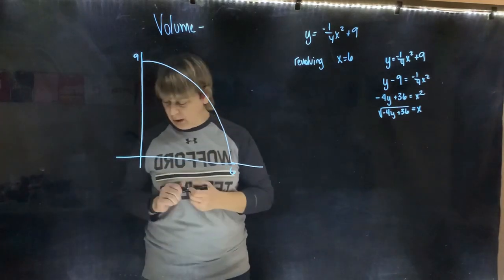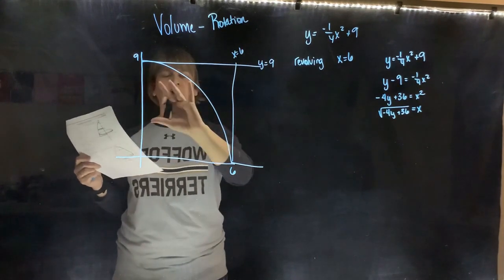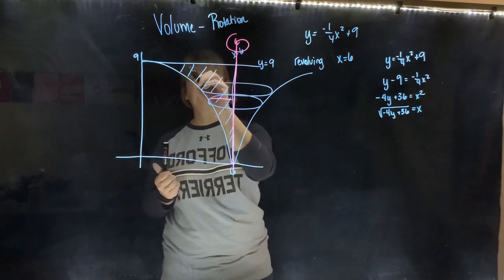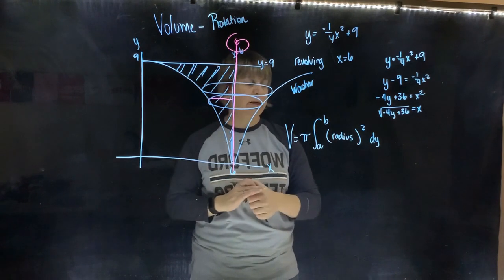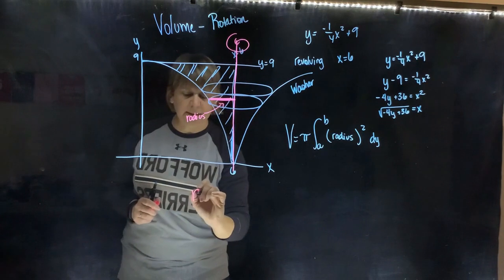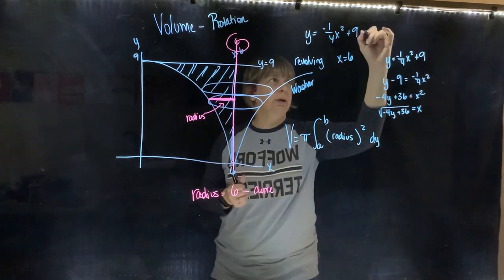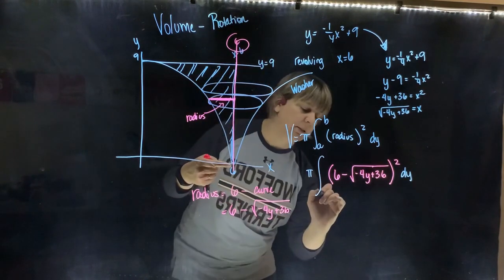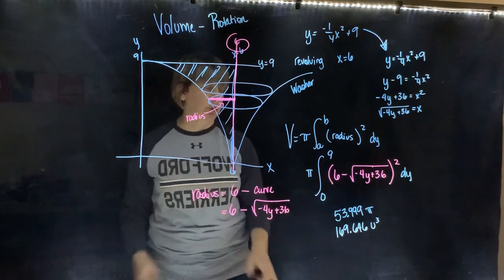Disk Volume 3